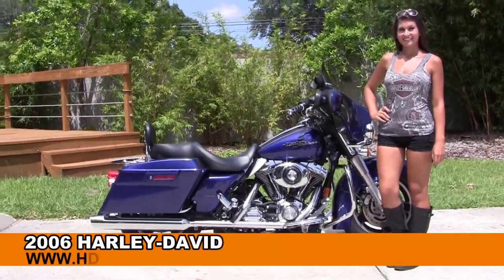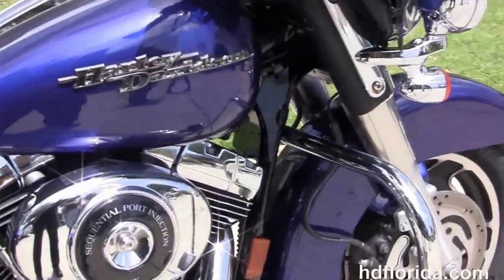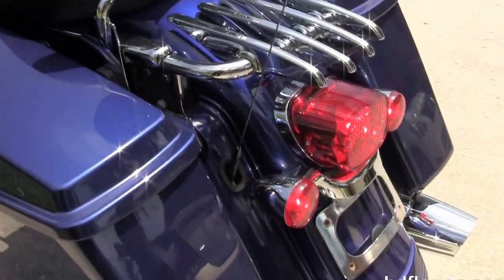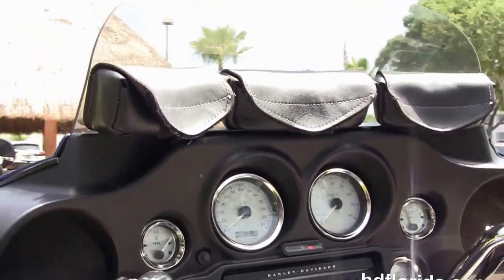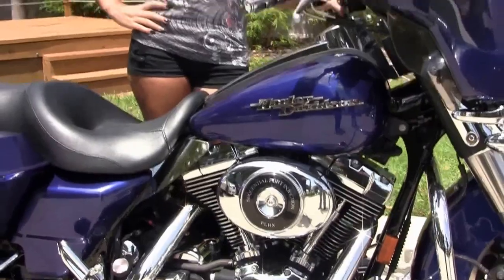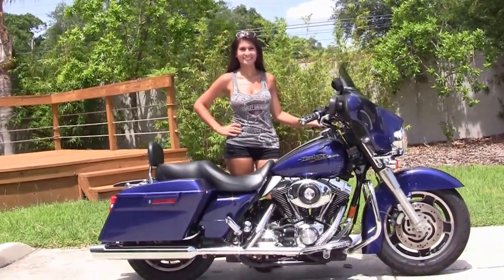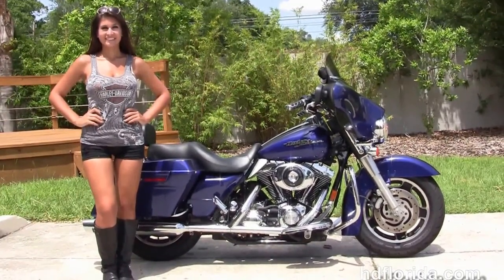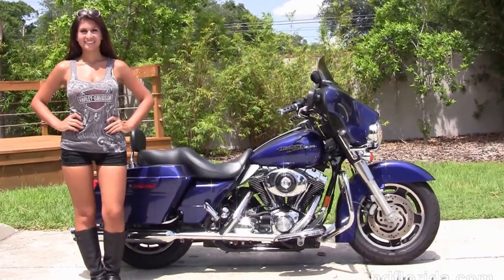Used 2006 Harley Davidson Street Glide for sale in Tarpon Springs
For more information on Price, Colors, Specs and Reviews

Featuring: Blue- Upgraded Heat Shields, Upgraded License Plate Frame, Upgraded Antenna, Additional 4 Point Docking Hardware,  Additional Chrome Luggage Rack, Upgraded Two-Up Seat, Additional Leather Storage Pouches, Additional Chrome Passing Lamps(accessories and options total over $3000)

Tampa
Stock#     P1757